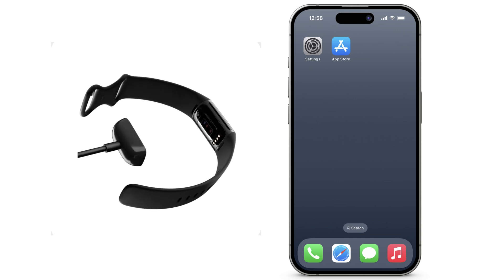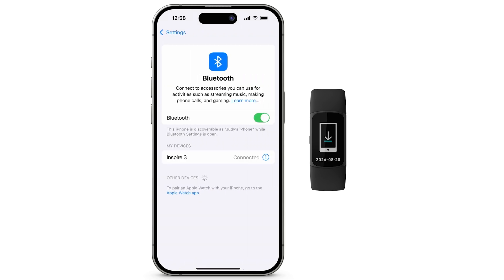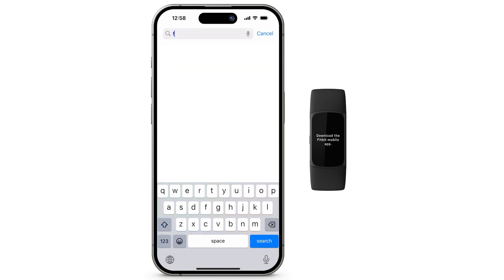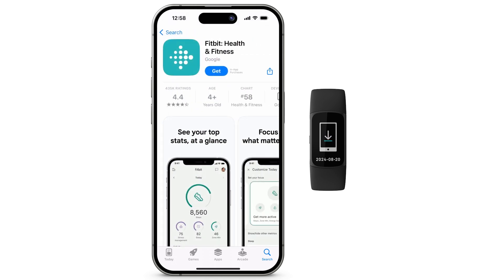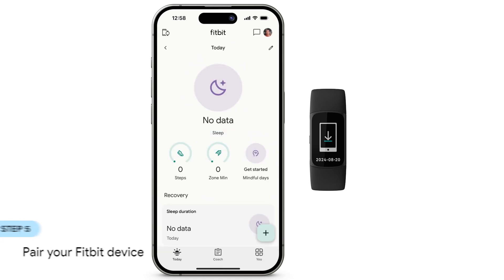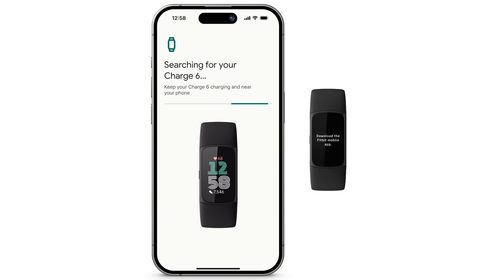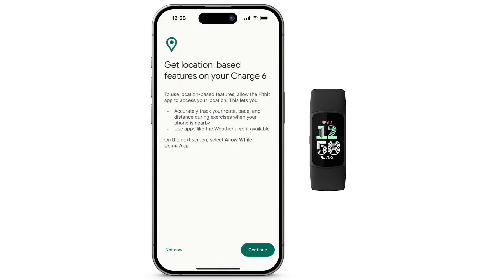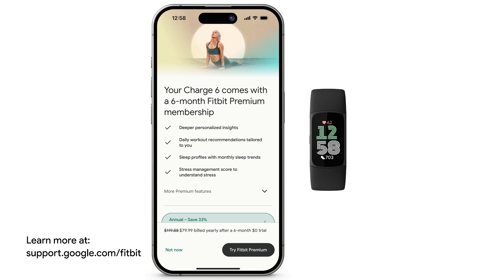Set up Fitbit on iPhone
Setting up a new Fitbit device? This video provides a step-by-step walkthrough of the Fitbit app setup process on your iPhone, from downloading the app and pairing your device to configuring essential settings and permissions.